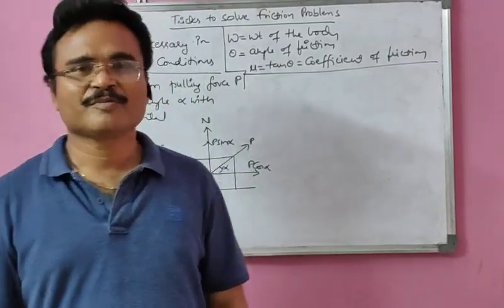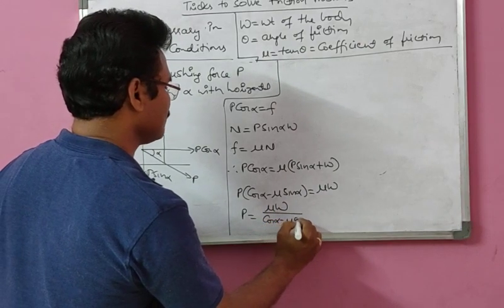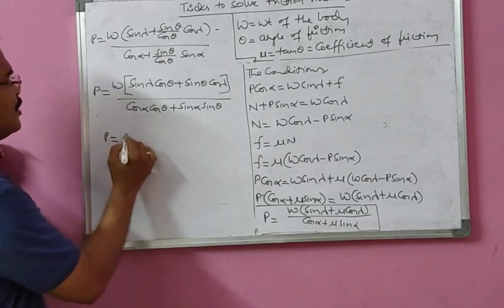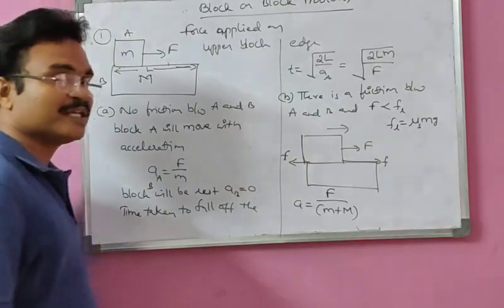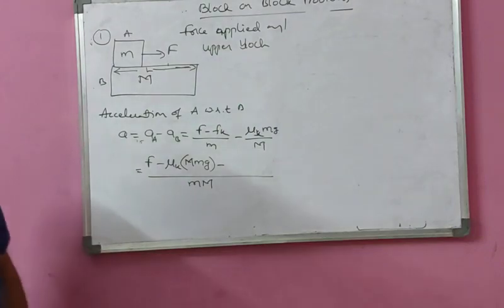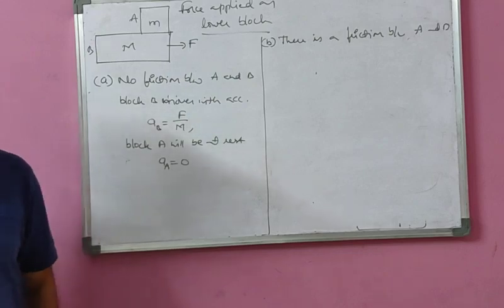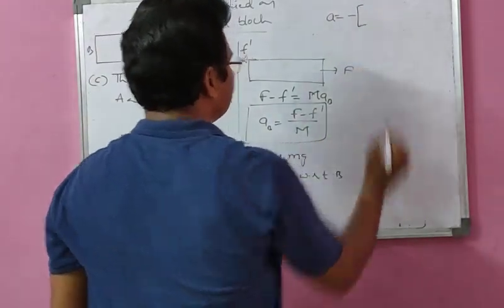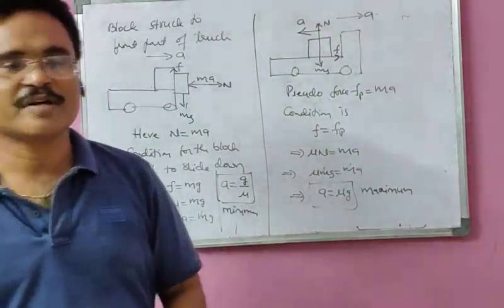Tricks to solve problems of Friction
Pulling and pushing forces required and block on block concepts explained